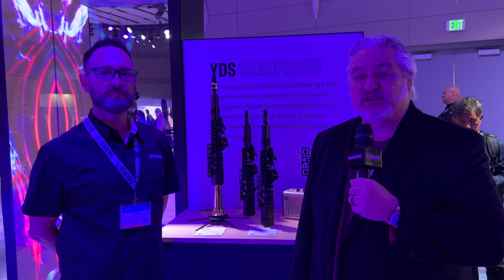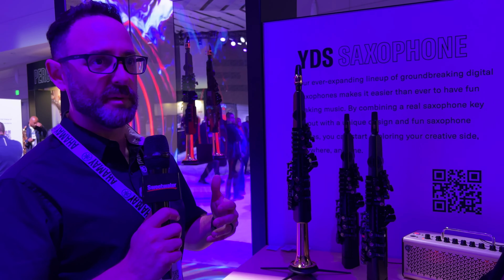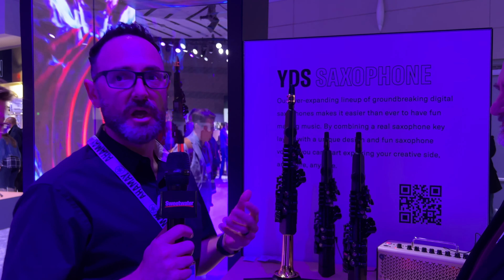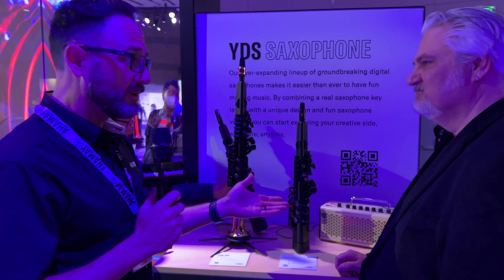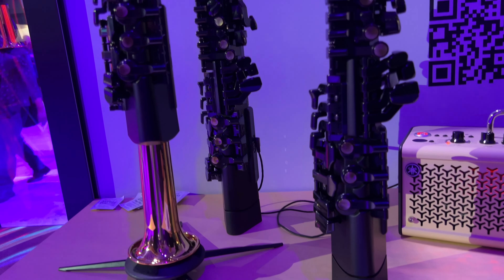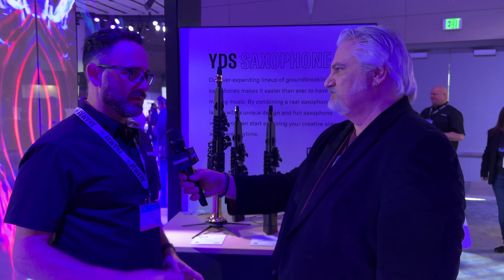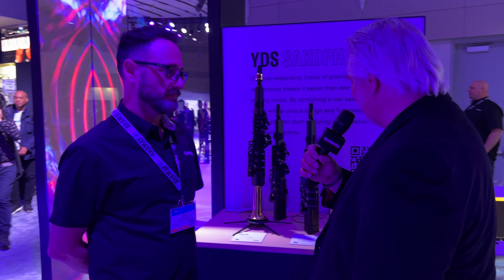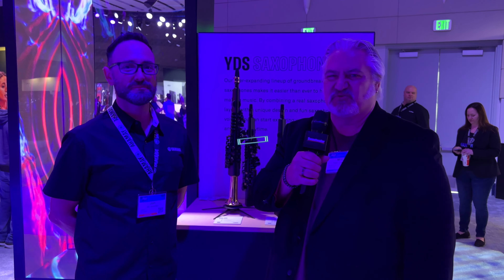Yamaha YDS120 Electronic Saxophone – NAMM 2023